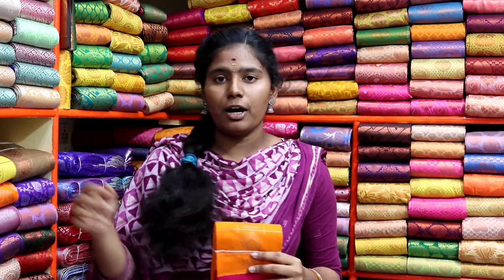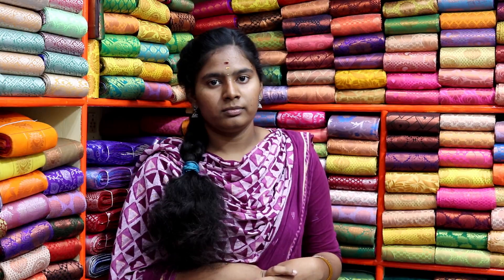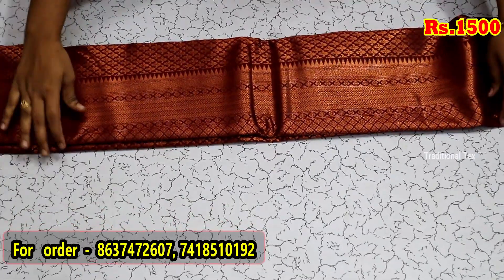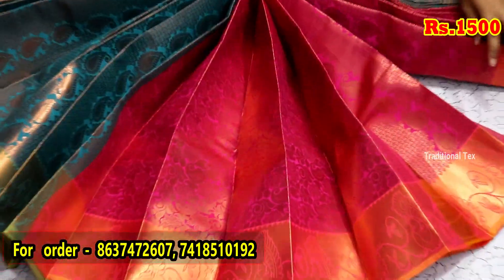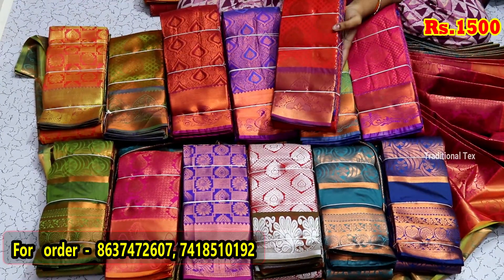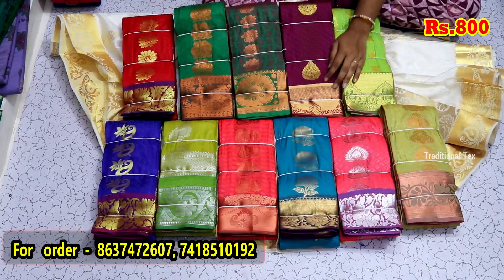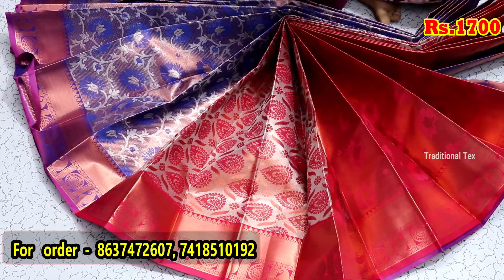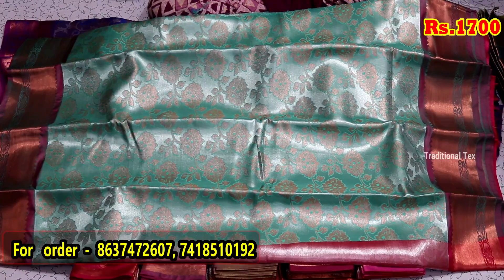Elampillai Sarees Silk Sarees Direct Manufacturer Sale / New Arraival / Pongal Collections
Shop Address :

                           1/A Salem New Main,

                           Santhi Studio Opp

We offer the lowest price to the bulk customer & wholesaler

Thanks for contact!

Shop Address :

                           1/A Salem New Main,

                           Santhi Studio Opp

Thanks for contact!

Shop Address :

                           1/A Salem New Main,

                           Santhi Studio Opp

Thanks for contact!